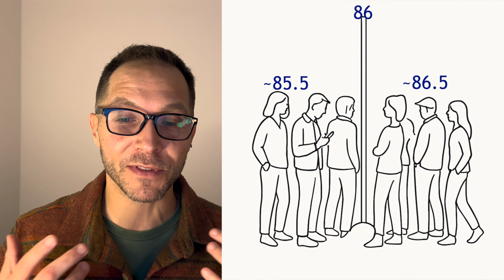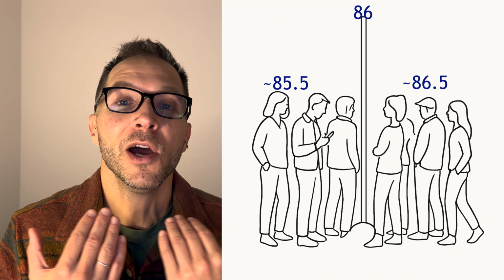Standard Deviation - A visual learner's BEST explanation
Standard deviation isn't about numbers. It's about how spread out people are from the average.

I teach stats visually because most students aren't "math people" - they're visual thinkers. This is how I explain standard deviation in my course before the formulas and the "mathy math" begins.

Full Stats Course (visual, non-math approach): [Udemy link]
Black Friday sale happening now - check pinned comment for discount.

⏰ TIMESTAMPS:
0:00 - Intro
0:15 - What is standard deviation?
2:15 - The visualization